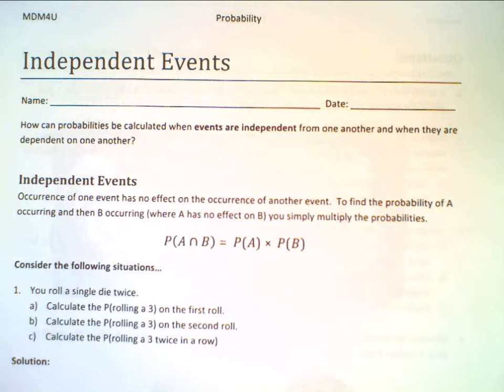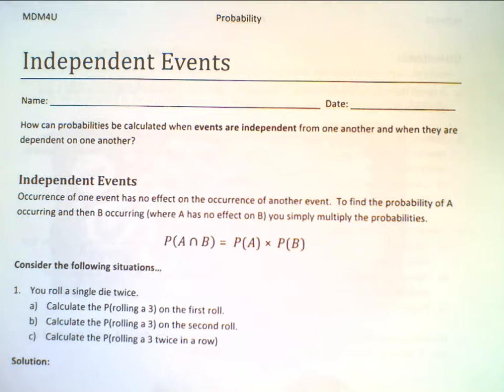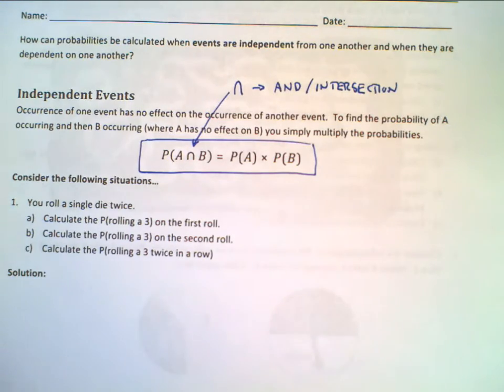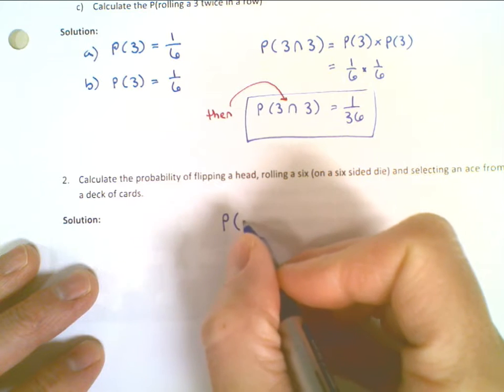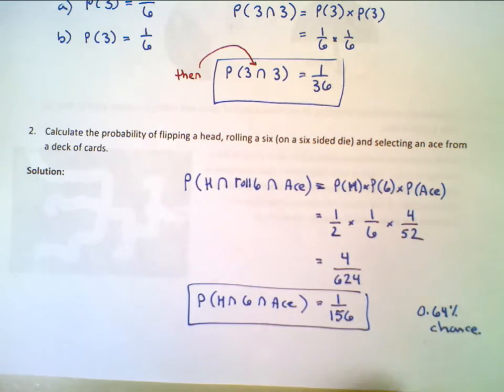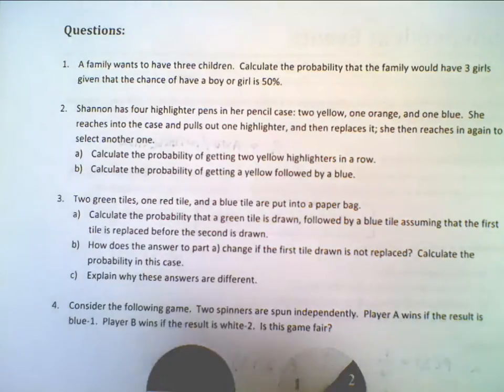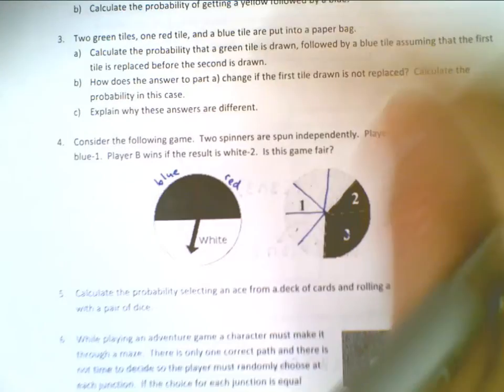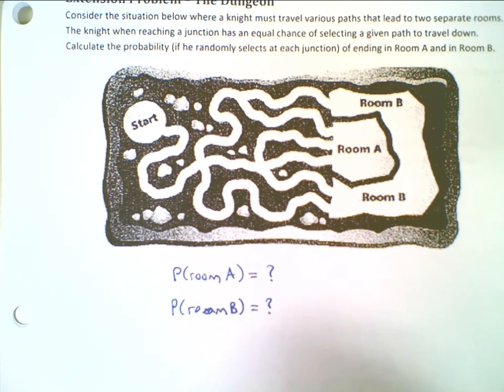Independent Events Tutorial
MDM4U Probability